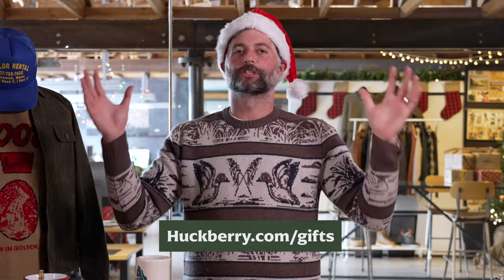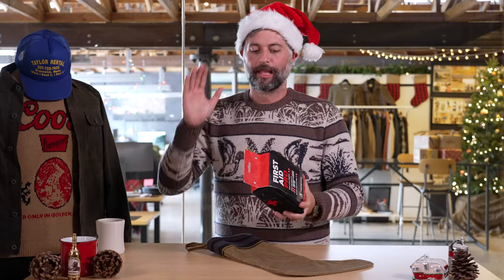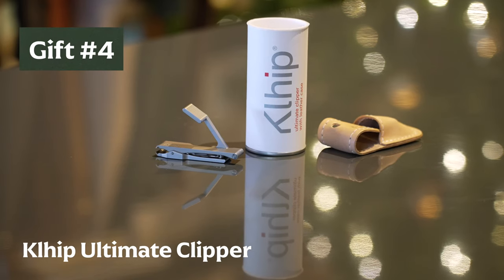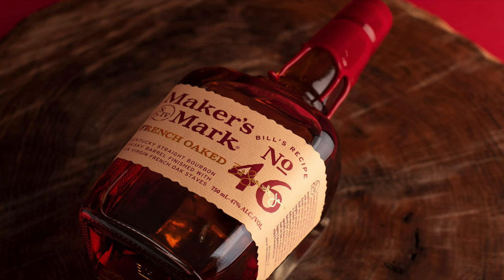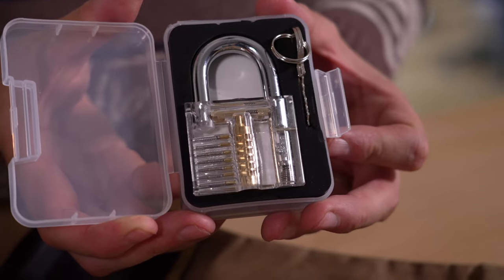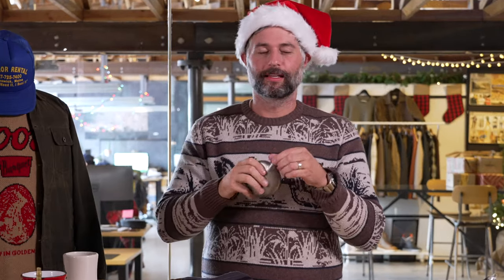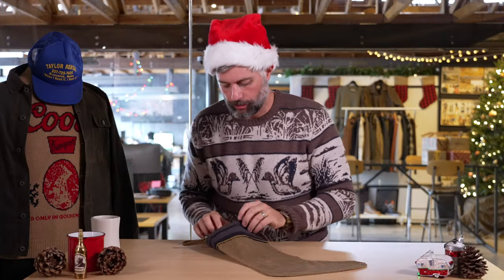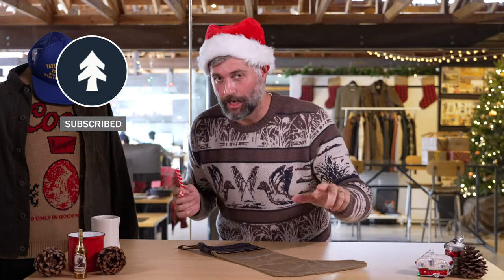Our 11 Best Stocking Stuffers | '22 Holiday Gift Guide | Huckberry Gear Lab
| Shop our '22 Holiday Outpost

Ben O is back for the 2022 Holidays to give us his picks for a category of gifts he thinks is criminally underrated: stocking stuffers.

6. Maker's Mark - Everything Potato Rub

8. Lock Pick Training Kit

9. Round Titanium Flask 5.0oz

11. All Ornaments (including Ron Swanson and Smokey the Bear)

Chapters:
00:00 Intro
00:41 1. Compano Carabiner Knife by CRKT
01:14 2. First Aid Pro Kit by Uncharted Supply Co.
02:03 3. Draft Top 3.0 beer opener
03:01 4. Ultimate Clipper by Khlip
03:40 5. Martexin Canvas Wax by Flint and Tinder
04:14 6. Maker's Mark Everything Potato Rub by Spiceology
04:59 7. Meater+ Wireless Meat Thermometer
05:35 8. Lock Pick Training Kit
06:22 9. Titanium Flask by Snow Peak
07:26 10. Bacon Candy Canes
08:40 11. Ornaments